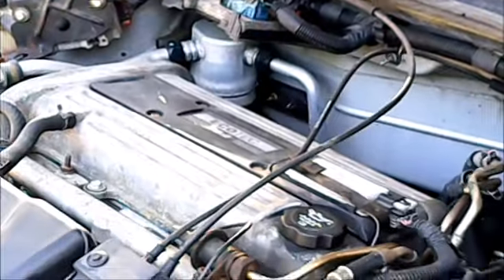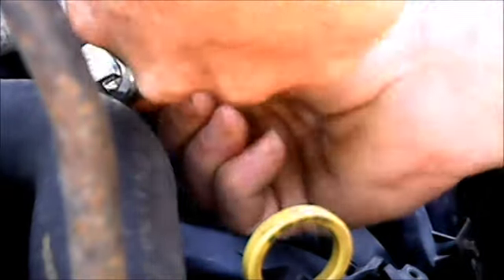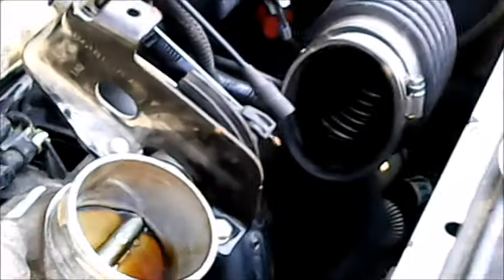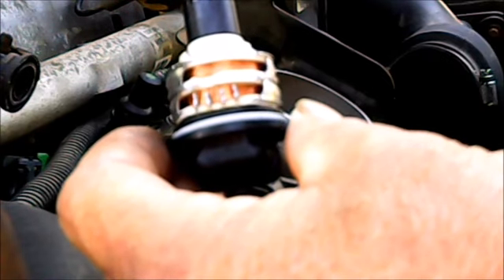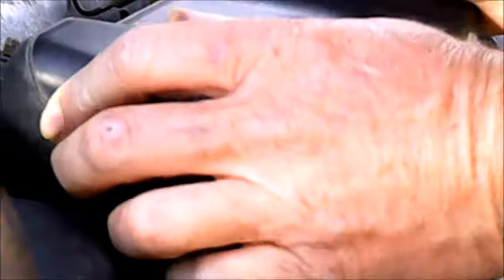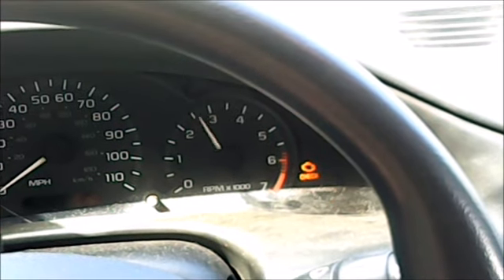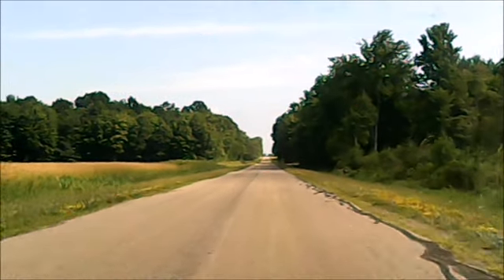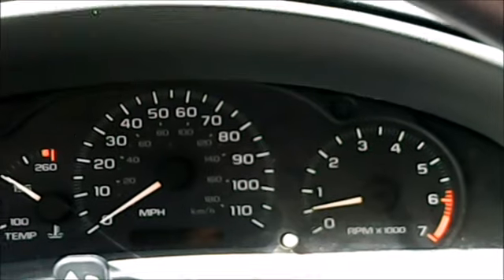05 Chevy Cavalier (IAC) Idle Air Control Valve Replacement.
Replacing the IAC  (idle air control valve) in are 05 Chevy Cavalier with the 2.2  DOHC, 16-valve ecotec engine.

Delphi Idle Air Control Valve ://amzn.to/35NJKbz
CRC Throttle Body and Air-Intake Cleaner 12. Fluid_Ounces ://amzn.to/2OyAEKb